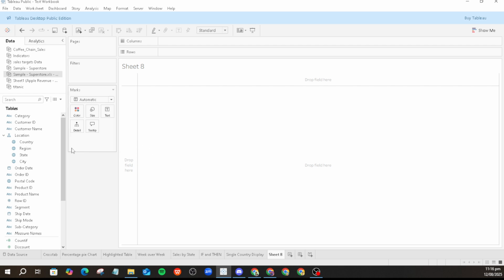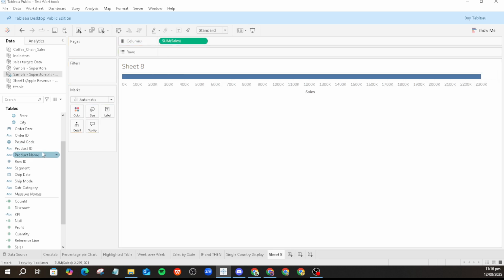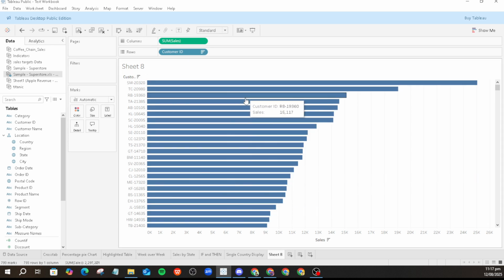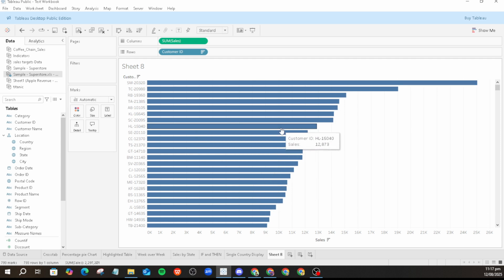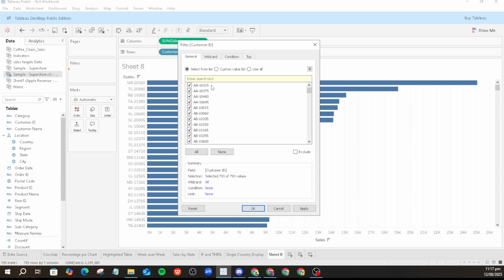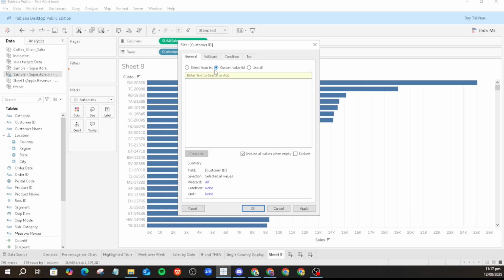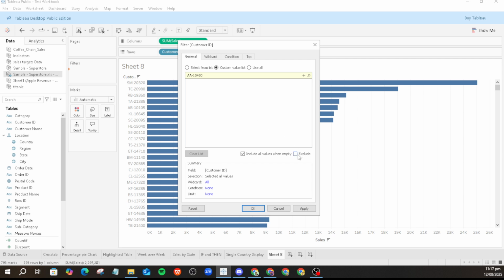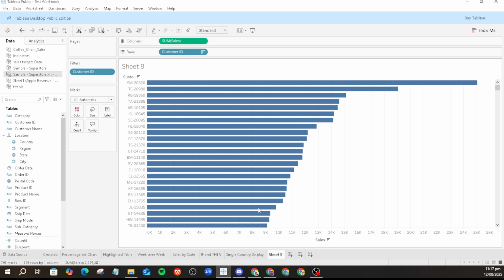How To Filter On A List In Tableau [2025 Guide]